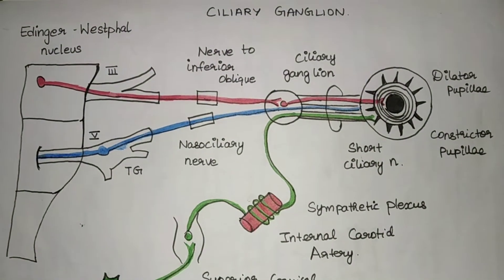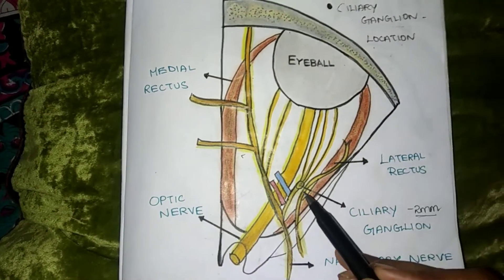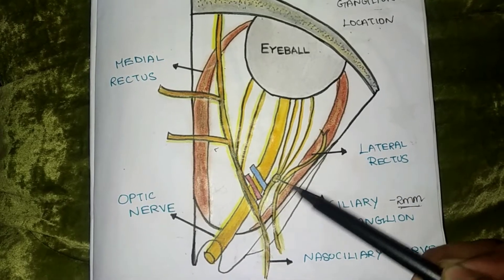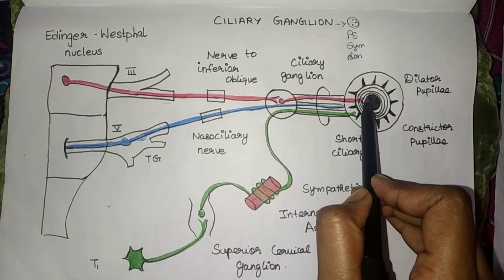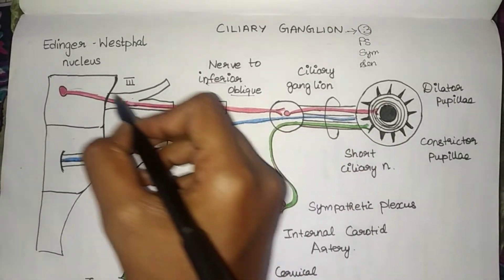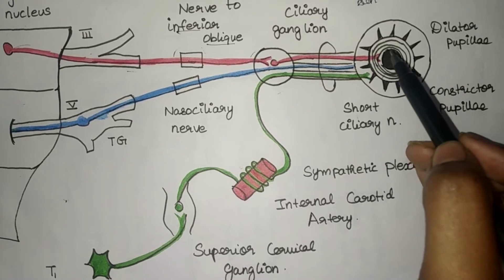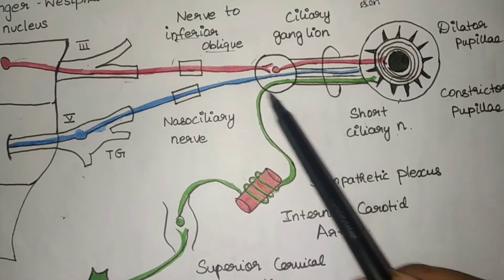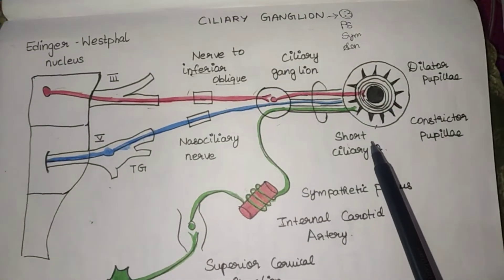Ciliary Ganglion - Head and Neck | Anatomy Tamil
This video contains lecture on Ciliary Ganglion, this video is a simple explanation on
 Ciliary Ganglion explained in Tamil (Anatomy)... purely based on exam point of view...